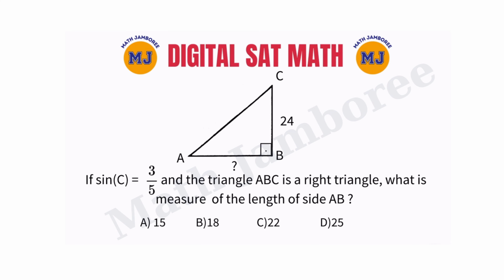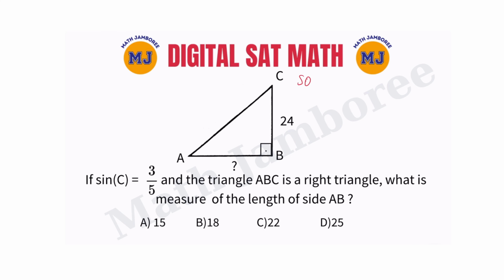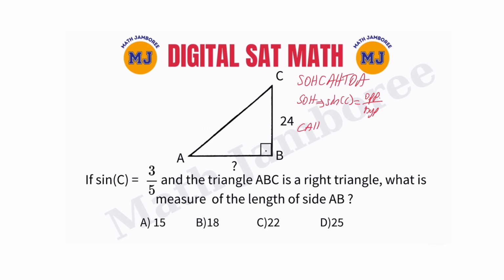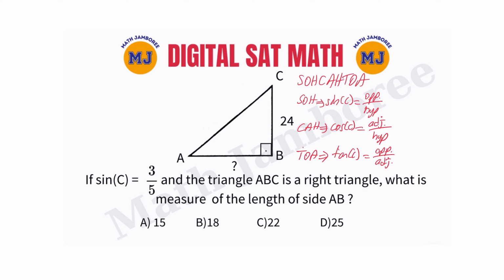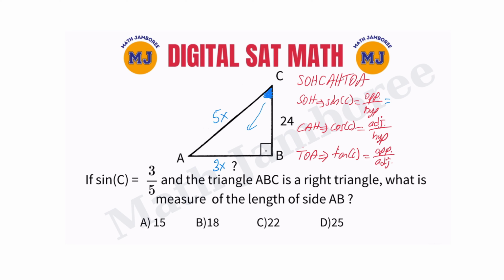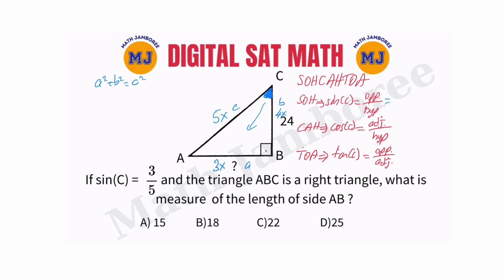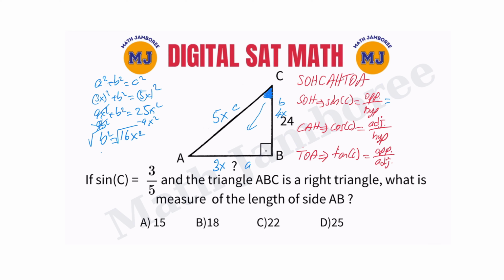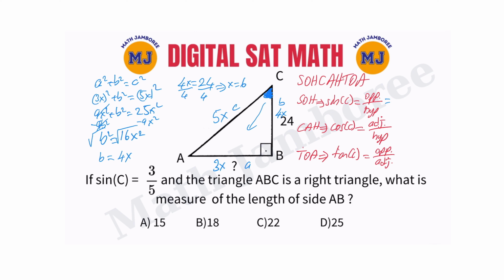15006036 Trigonometry - SOH-CAH-TOA for the Digital SAT Mathematics / Math Jamboree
Welcome back to Math Jamboree! As you continue your journey to conquer the Digital SAT Mathematics section, mastering trigonometric concepts like SOH-CAH-TOA is essential. Whether you're new to trigonometry or looking to refine your skills, these tips will help you effectively apply SOH-CAH-TOA to solve a variety of SAT-style problems with confidence.

1. Understand the Basics Thoroughly
Before diving into problem-solving, ensure you have a solid grasp of the fundamental concepts:

Right Triangle Anatomy:

Hypotenuse: The longest side, opposite the right angle.
Opposite: The side opposite the angle you're examining.
Adjacent: The side next to the angle you're examining, excluding the hypotenuse.
SOH-CAH-TOA Mnemonic:

2. Memorize SOH-CAH-TOA Perfectly
Having SOH-CAH-TOA memorized allows you to quickly recall the appropriate trigonometric ratio during the exam. Use flashcards, mnemonic devices, or repetitive practice to embed these ratios into your memory.

3. Identify the Correct Sides in Any Right Triangle
When presented with a problem:

Identify the Right Angle: Locate the 90-degree angle to recognize it's a right triangle.
Choose the Angle of Interest: Determine which angle (other than the right angle) you need to work with.
Label the Sides: Clearly label the opposite, adjacent, and hypotenuse sides relative to the chosen angle.
Pro Tip: Drawing a clear diagram can significantly reduce confusion and errors.

4. Practice Switching Between Ratios
Many SAT problems require switching between sine, cosine, and tangent. Practice problems that specifically target each ratio to build versatility.

Example: If you know the opposite side and hypotenuse, use sine. If you know the adjacent side and hypotenuse, use cosine. If you know the opposite and adjacent sides, use tangent.
5. Leverage Inverse Trigonometric Functions Correctly
Sometimes, you'll need to find an angle given a trigonometric ratio. Familiarize yourself with inverse functions:

Inverse Sine (sin⁻¹): Finds an angle when you know the sine value.
Inverse Cosine (cos⁻¹): Finds an angle when you know the cosine value.
Inverse Tangent (tan⁻¹): Finds an angle when you know the tangent value.
Tip: Ensure your calculator is set to the correct mode (degrees vs. radians) as per the SAT requirements.

6. Use Special Right Triangles to Your Advantage
Recognize and utilize the properties of 45-45-90 and 30-60-90 triangles:

45-45-90 Triangle:

Legs are equal.
Hypotenuse = Leg × √2.
30-60-90 Triangle:

Shortest side opposite the 30° angle.
Hypotenuse = Shortest side × 2.
Longer leg = Shortest side × √3.
Benefit: These triangles allow you to solve problems without needing to apply SOH-CAH-TOA directly.

7. Combine SOH-CAH-TOA with the Pythagorean Theorem
Some SAT problems require using both trigonometric ratios and the Pythagorean Theorem to find missing sides or angles.

Example: Find one side using SOH-CAH-TOA, then use the Pythagorean Theorem to find another side.
8. Draw Clear Diagrams
Visual representation can simplify complex problems. Always:

Sketch the Triangle: Label all known and unknown sides and angles.
Mark Right Angles: Clearly indicate the 90-degree angle.
Highlight Relationships: Use colors or annotations to show which sides correspond to which trigonometric ratios.
9. Check for Multiple Applications in a Single Problem
Some questions may require applying SOH-CAH-TOA more than once or in different parts of the same problem. Stay alert for:

Multiple Angles: Solving for more than one angle within the same triangle.
Composite Shapes: Triangles embedded within other geometric figures, requiring multiple applications of trigonometric ratios.

Stay dedicated, keep practicing, and don't hesitate to revisit these tips as you prepare. Good luck, and let's ace that SAT together!